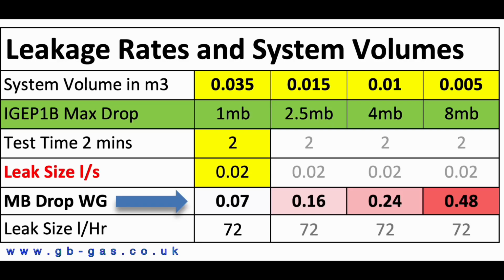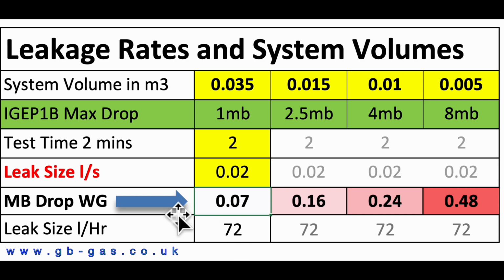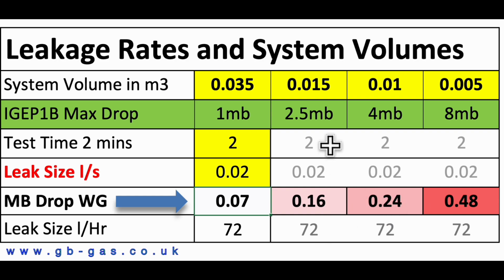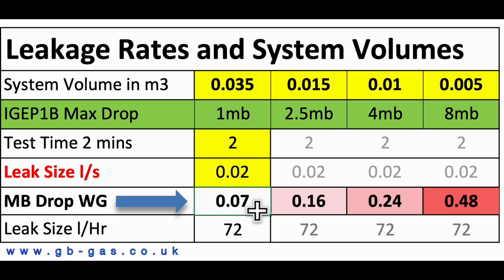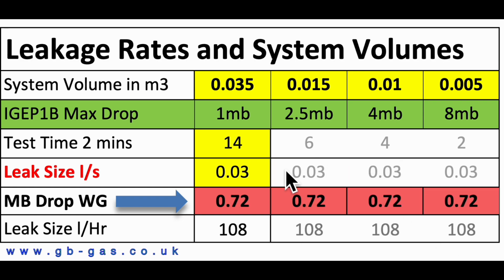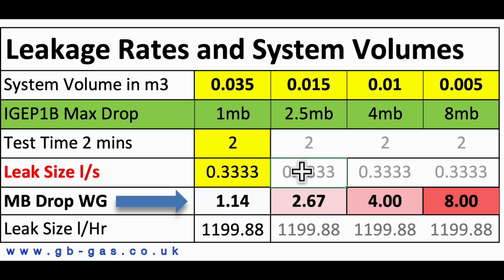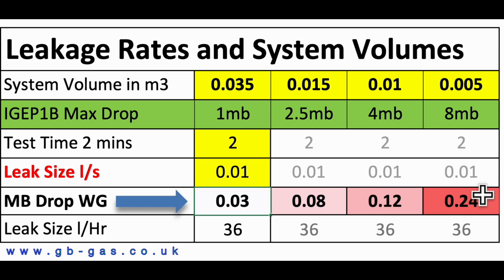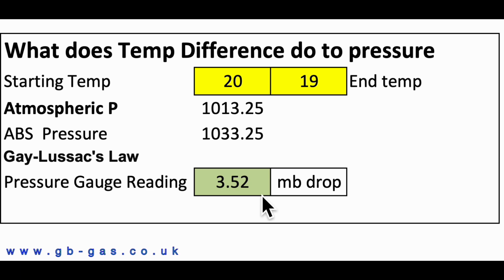IGEUP1B Leakage volume proof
`Why did IGEm change the tightness testing process, heres a little thought into why, any commercial engineers will understand that tightness testing times are worked out. The new leakage rates are more appropriate to the volumes.. Required for Gas Safe and ACS assessments. for online training.